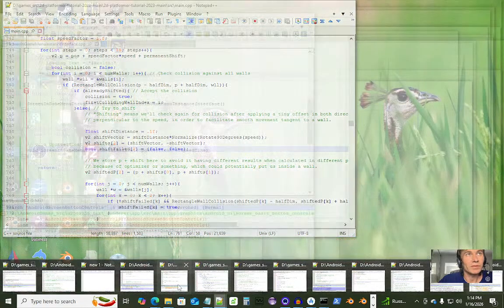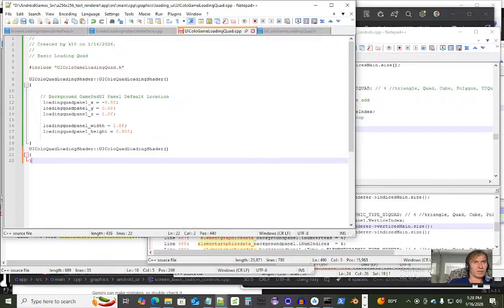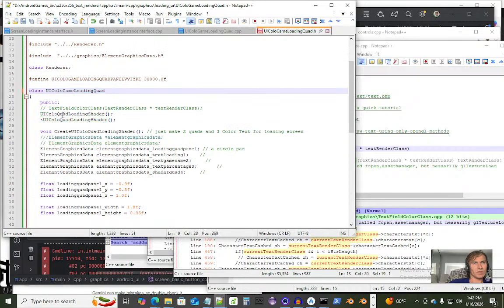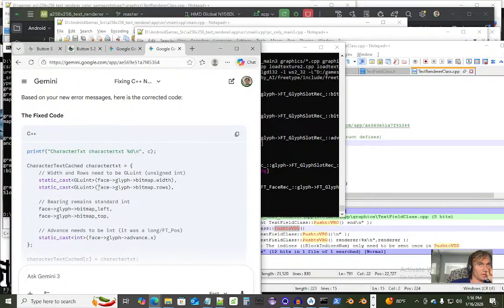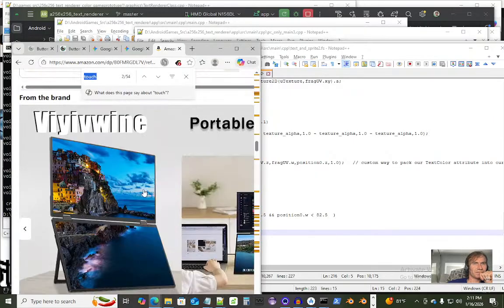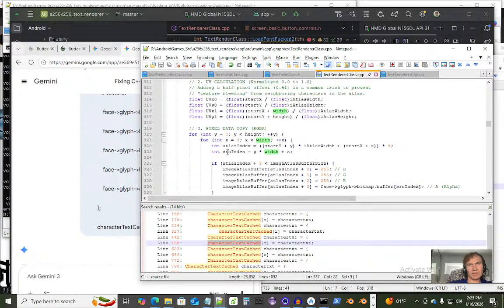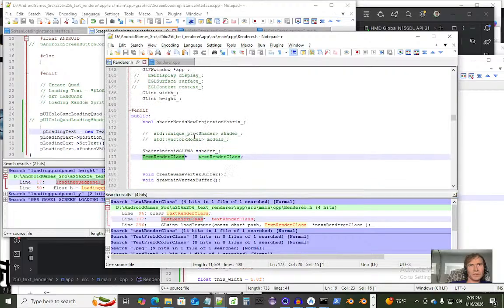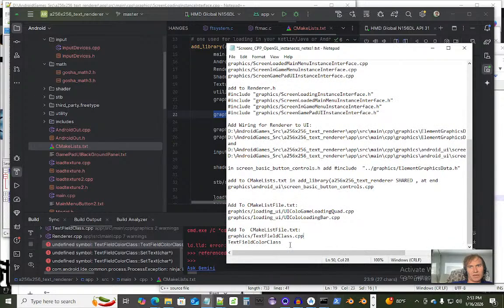Android C++ 2D Cross platform Scroller Game coding 3 on PC to